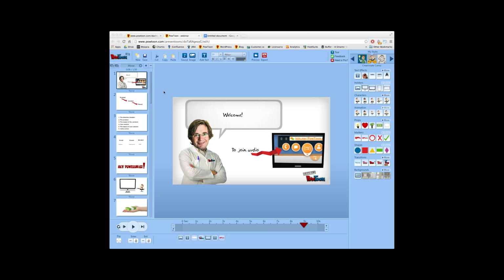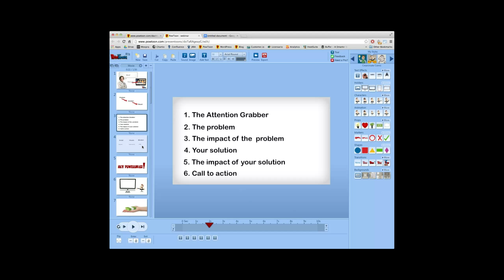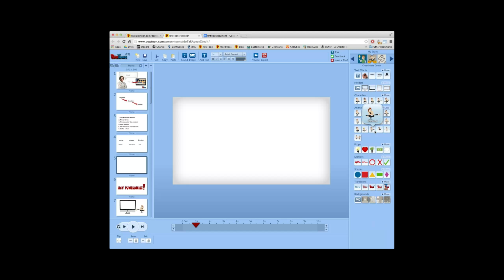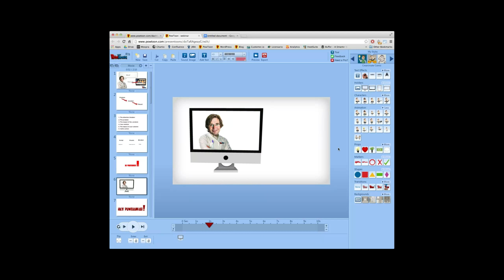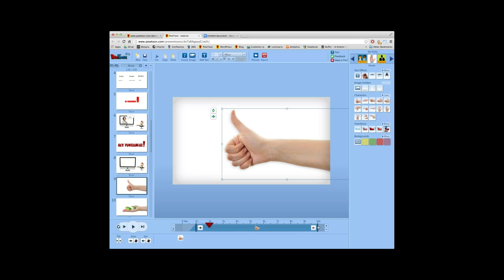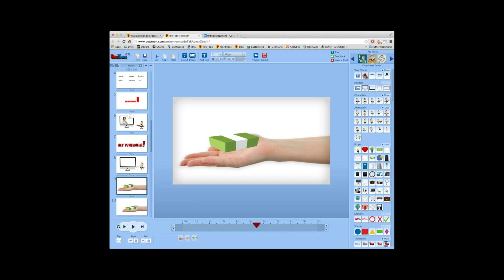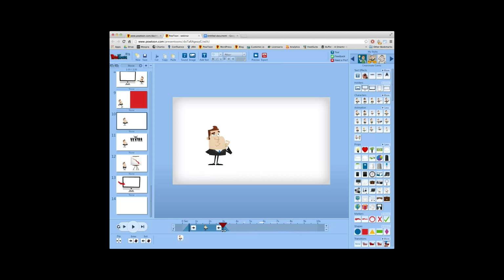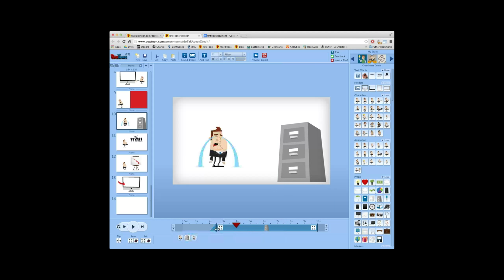Webinar 1/7/14: How to Use Powtoon to Enhance Your Brand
Webinar on how to enhance your companies brand using Powtoon!